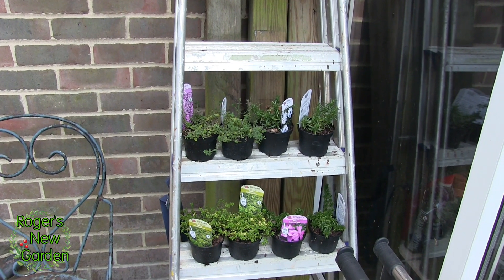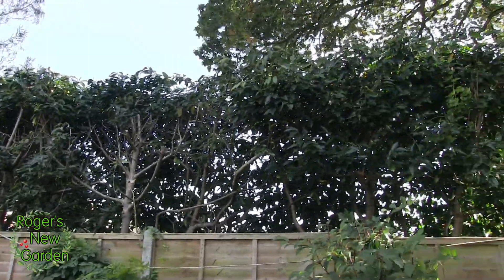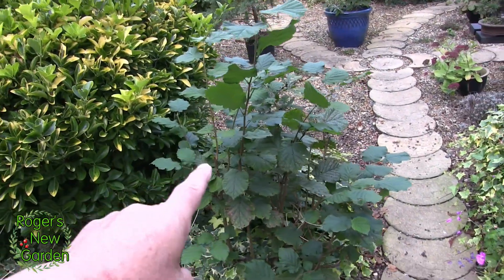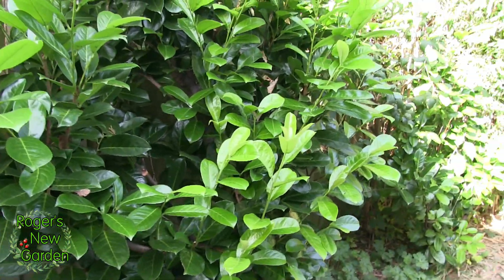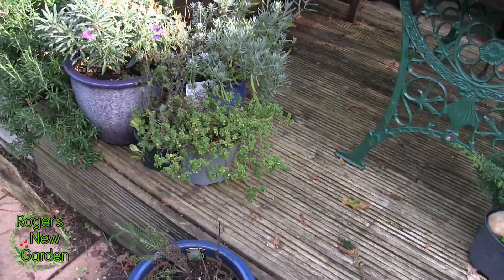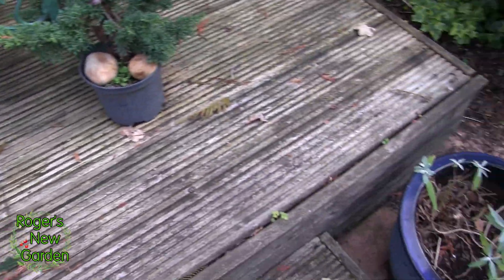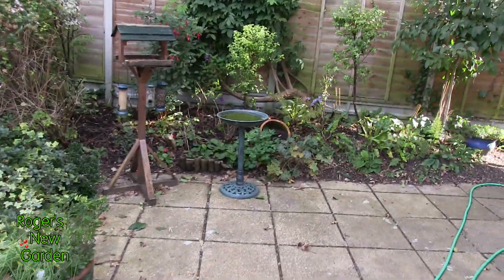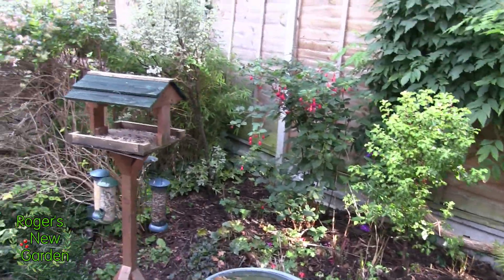The "Autumn Tidy-Up" - What's Left to Do ?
The hard work and big jobs are now all done - a year's worth of effort!
Now is the time to think about what's left to do to just finish off the gardening jobs for this year. Most jobs will be left until the next time Hannah is down to help - the last week-end of October.